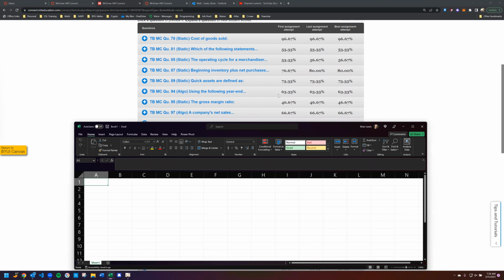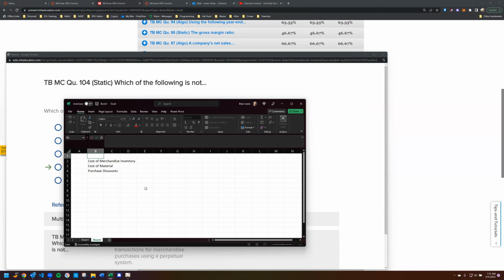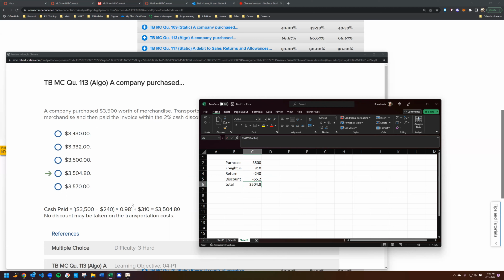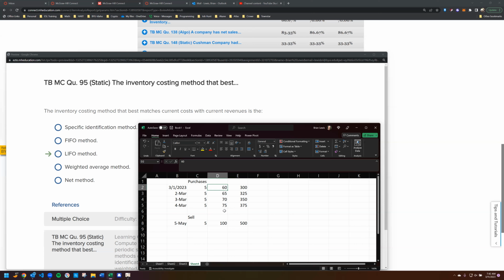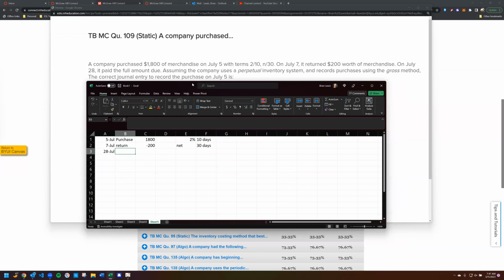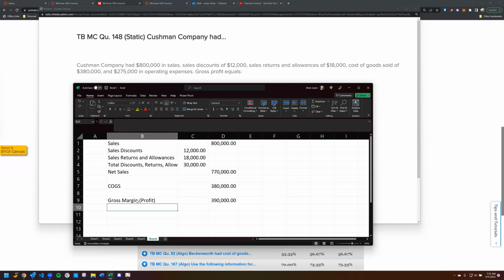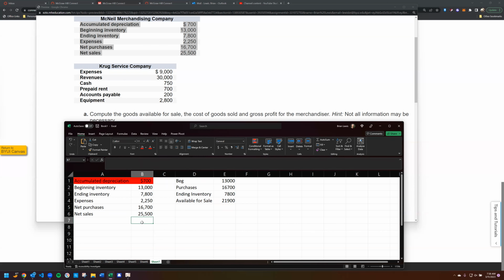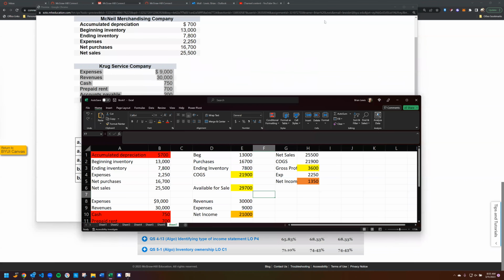ACCTG201 Week 10 Exam 03 Review